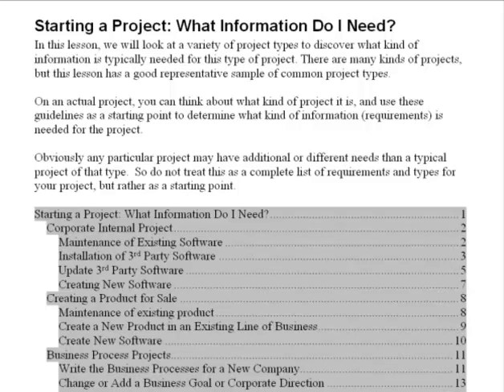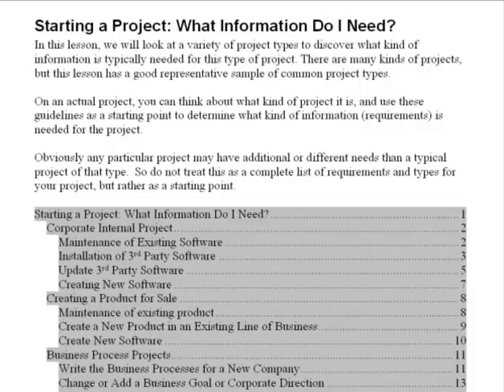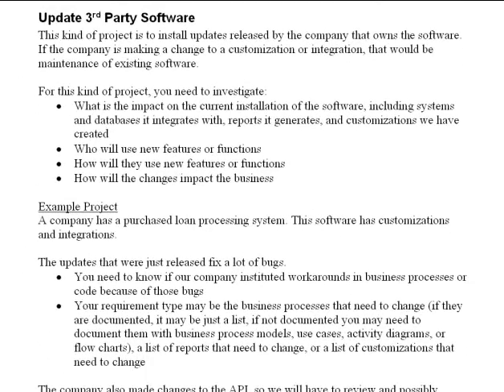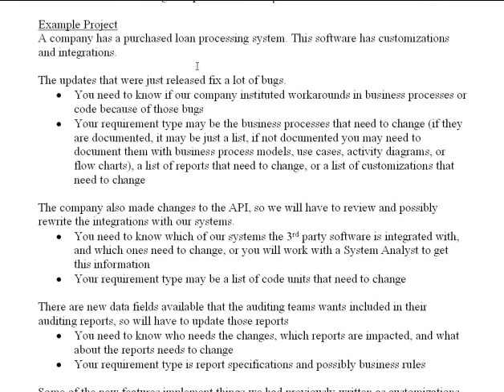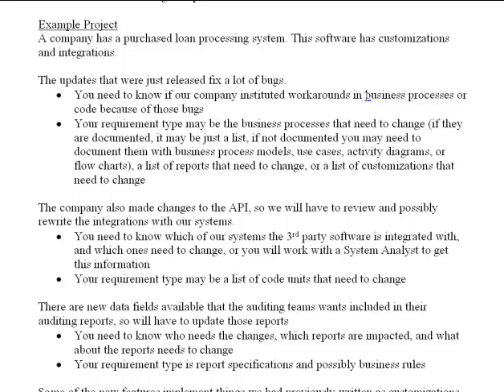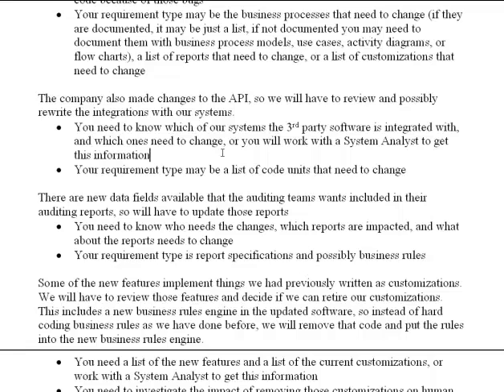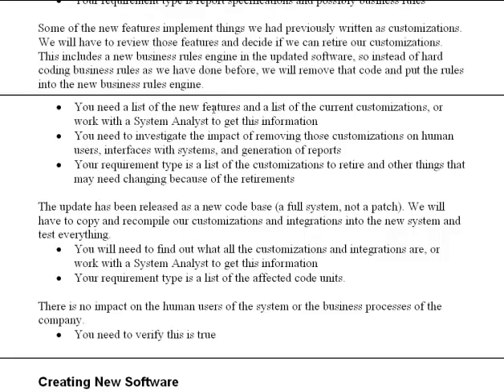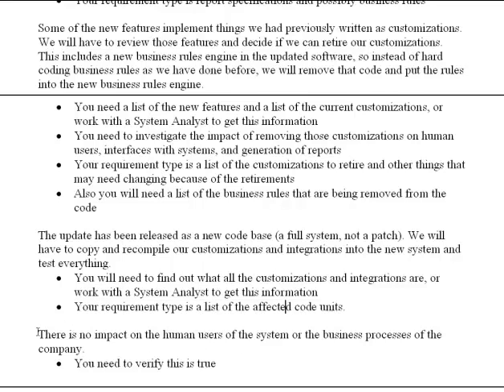Starting a Project: Updating 3rd Party Software